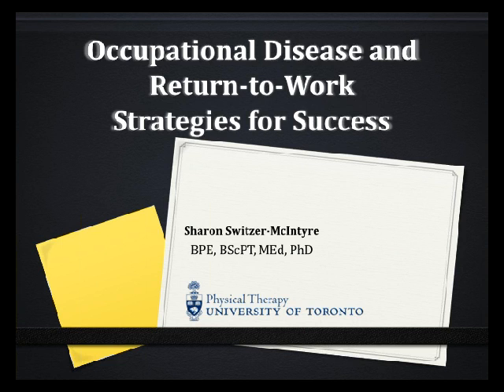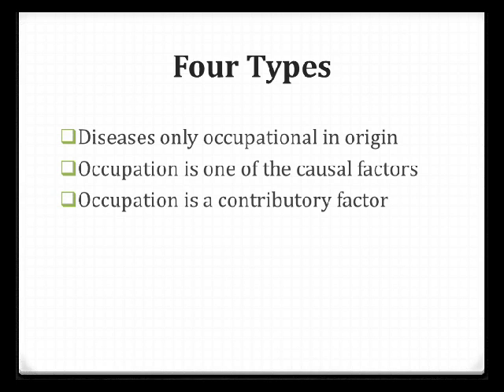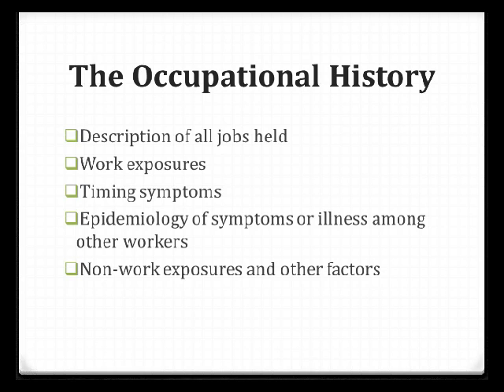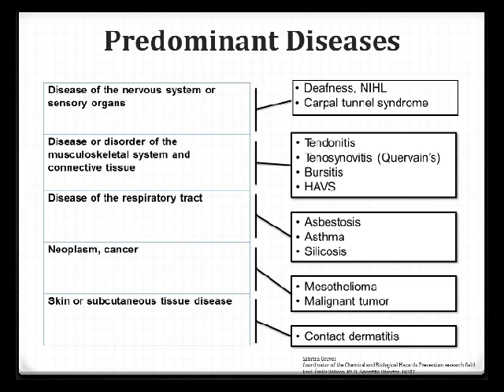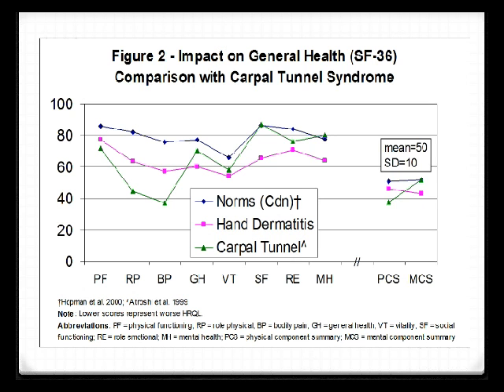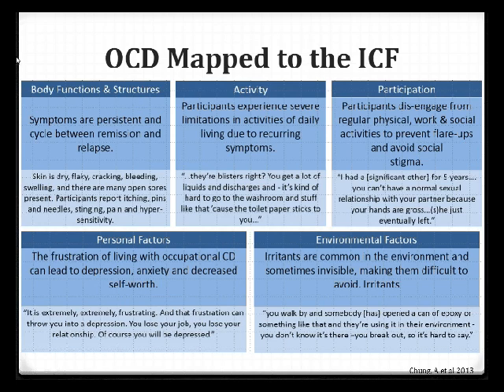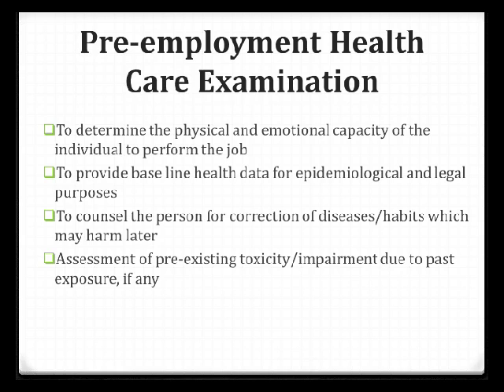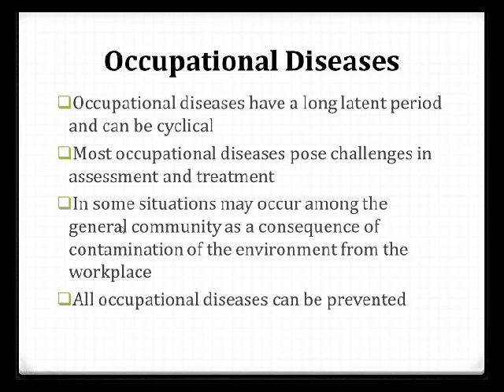Occupational Disease and Return to Work: Strategies for Success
Dr. Switzer-McIntyre discusses the impact of occupational disease on workers' ability to work. She also provides some practical options you can use to improve return to work outcomes.